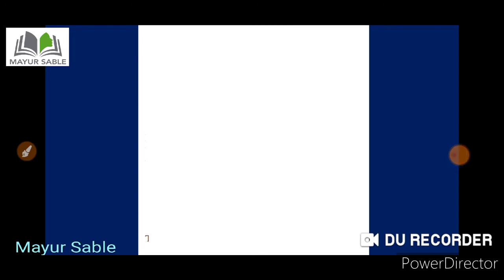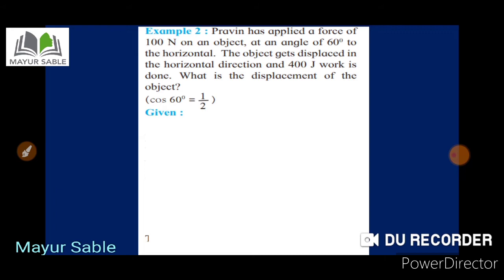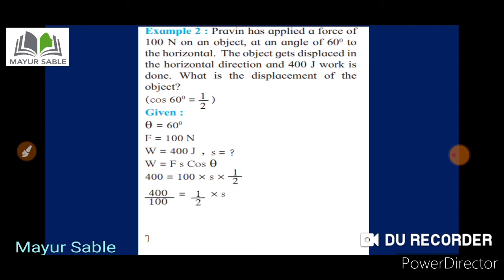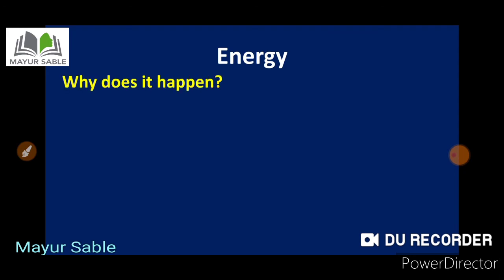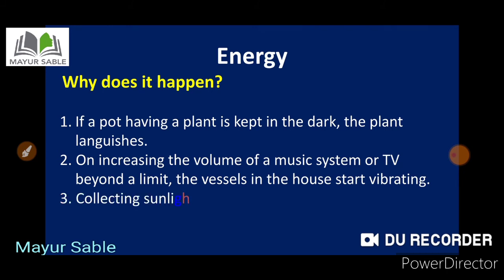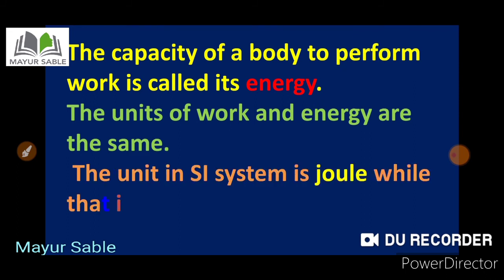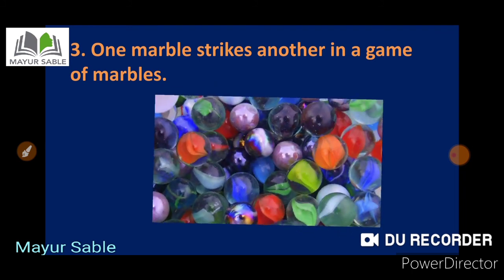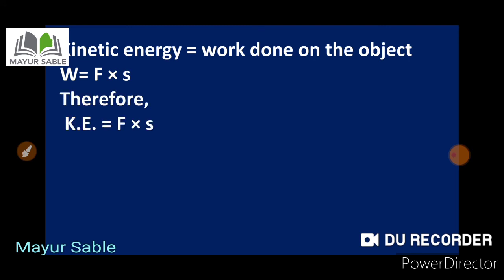Class 9| Science And Technology part 1|Work And Energy|Period 3 |By Mayur Sable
This video contains Maharashtra State board syllabus for class 9 Science And Technology part 1 Work And Energy lecture.